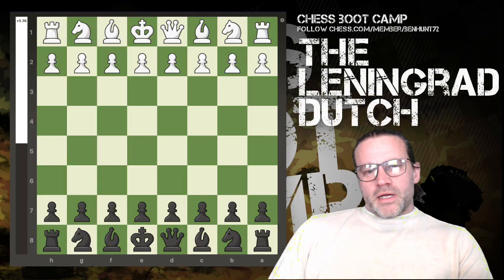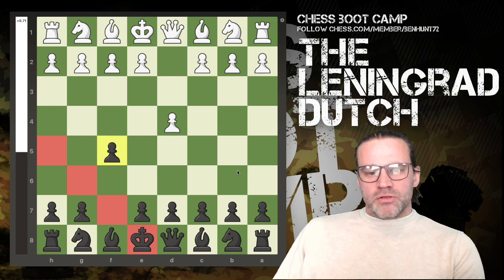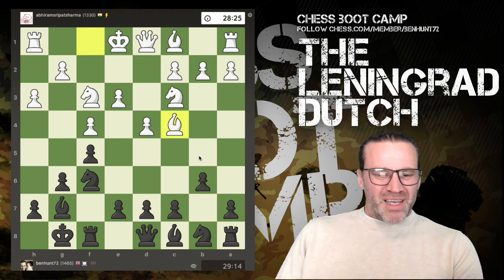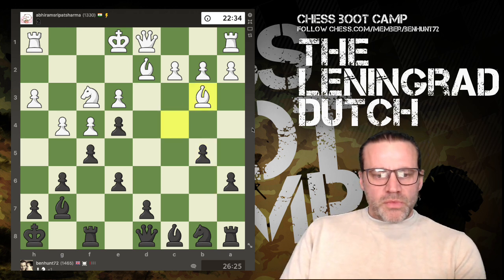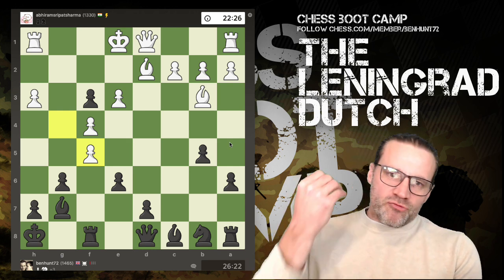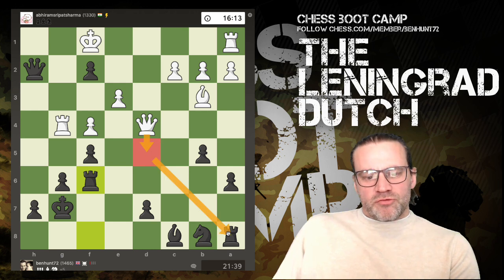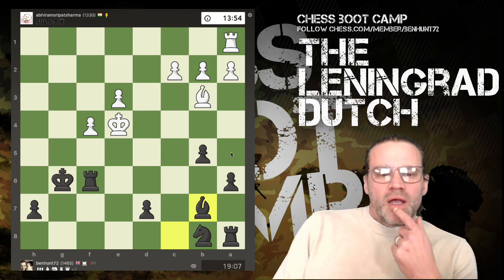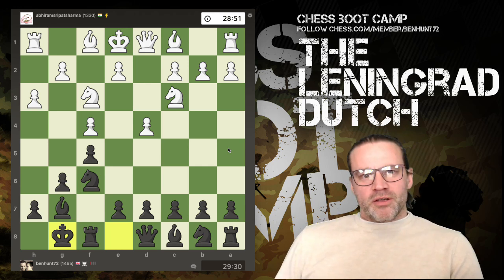The Leningrad Dutch: King's Indian players should check this out.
I show the first moves of the Leningrad variation of the Dutch defence, useful against both 1 c4 and 1 d4, plus a sample game. Anyone who plays the King's Indian as black may get a kick out of this alternative approach.